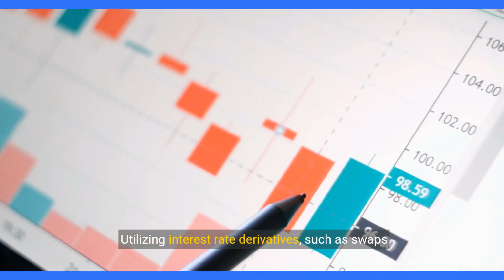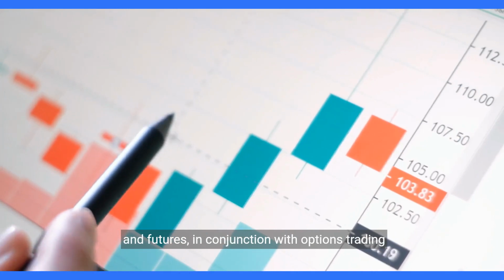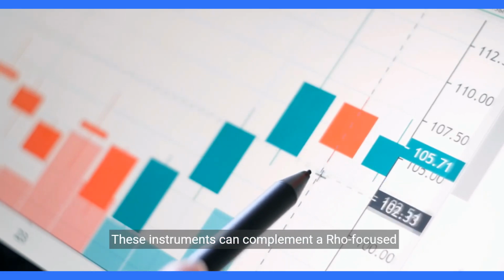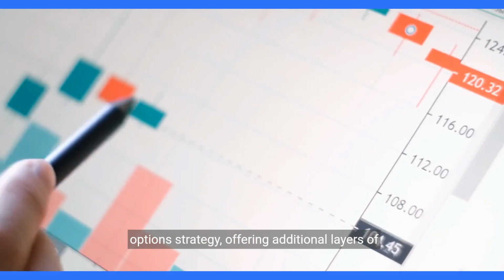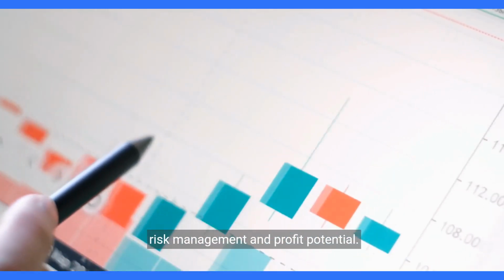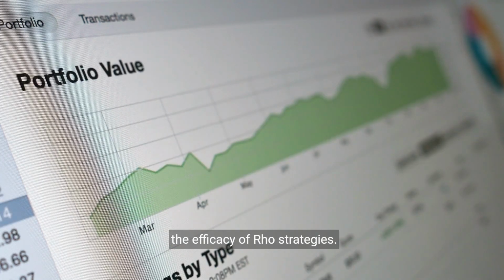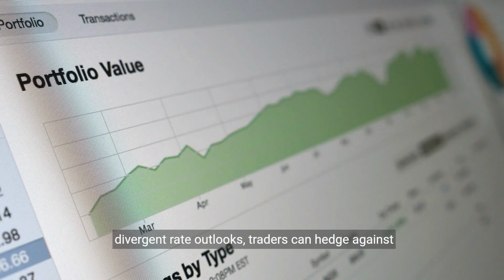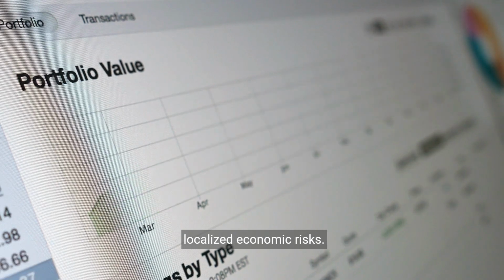Rho Explained: Mastering Interest Rate Sensitivity in Options Trading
Interest Rates

🔍 Dive into the world of Rho, the often-underestimated Greek in the realm of options trading! This series is dedicated to unraveling the complexities of Rho, highlighting its importance in the context of fluctuating interest rates, and providing strategies to effectively harness its potential. 📈

- **Rho Fundamentals:** Grasp how Rho measures an option's sensitivity to changes in interest rates and why it's a key factor in long-term trading strategies. 📚
- **Significance of Rho:** Understand why Rho is critical in environments of changing interest rates, particularly for options with longer expirations. 💡
- **Strategic Applications:** Learn how to leverage Rho in your trading approach, whether you're anticipating shifts in monetary policy or looking to balance your portfolio against interest rate risks. 🛠️
- **Advanced Portfolio Management:** Explore how to manage Rho across a diversified portfolio, employing strategies to mitigate risks and capitalize on opportunities presented by interest rate movements. 📊
- **Global Economic Influence:** Delve into how global interest rate environments affect Rho, and how to use this to your advantage in international trading and hedging strategies. 🌍
- **Challenges and Mastery:** Tackle the challenges of predicting interest rate movements and discover the path to mastering Rho-centric trading strategies, balancing economic foresight with tactical acumen. 🚀

**Key Takeaways:**
Rho offers a unique perspective on how interest rate fluctuations can impact options trading. By mastering Rho, traders can gain insights into long-term investment strategies, hedge against interest rate risks, and navigate the complexities of the financial markets with more confidence. 🌟

Join us as we delve deep into the intricacies of Rho, empowering you to make more informed trading decisions and to strategically position your portfolio in anticipation of interest rate changes. From the basics to advanced portfolio management, this series has everything you need to understand and leverage Rho in options trading. 📊

Equip yourself with the knowledge to navigate the ever-changing landscape of the financial markets. 🔔